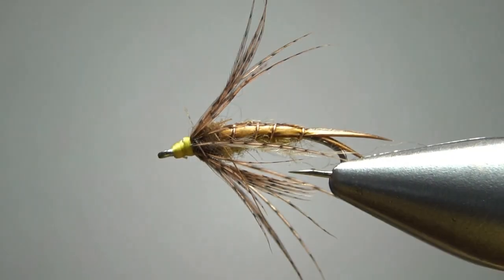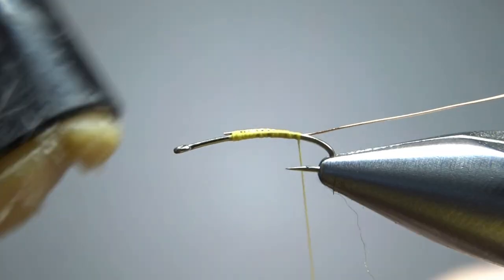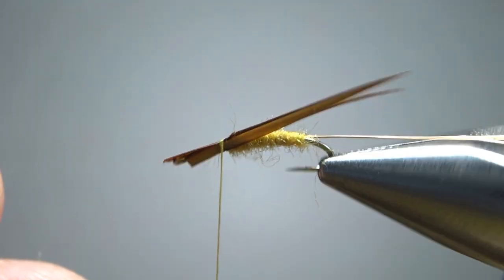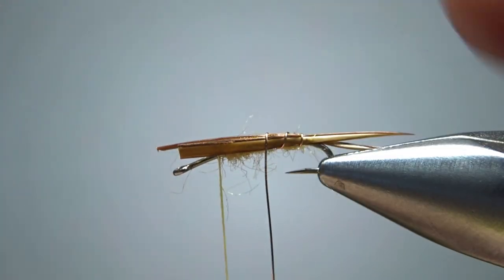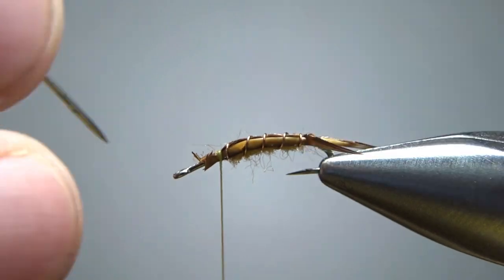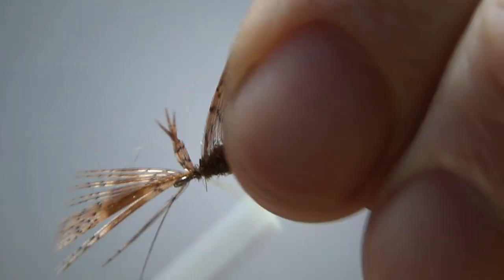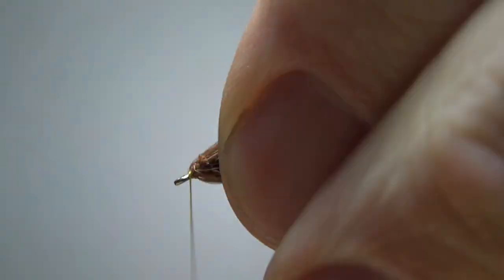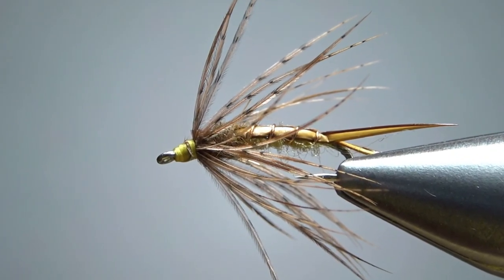Golden Stonefly - nymph or soft hackle?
Maybe a nymph or soft hackle wet fly, or maybe both. I plan to fish this primarily as a nymph but it should be effective on the swing as well.

Hook: #12-16 long shank, curved
Thread: Yellow
Tail: Brown goose biots
Rib: Copper wire
Body: Yellow wool dubbing
Thorax: Brown rabbit dubbing
Collar: Brown partridge